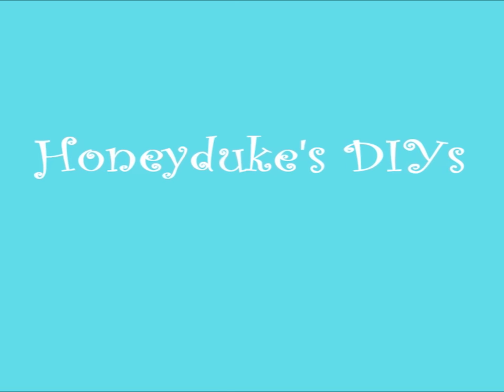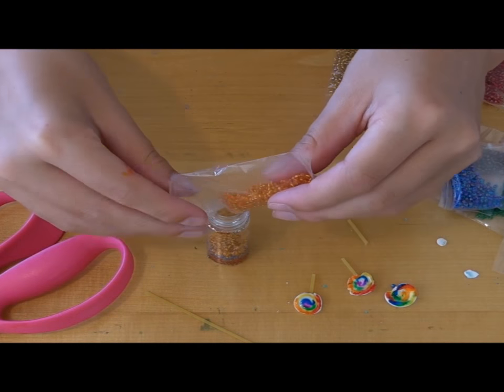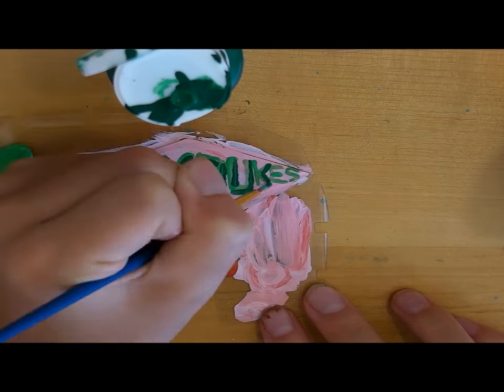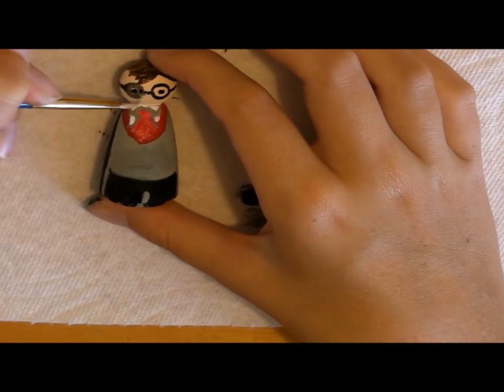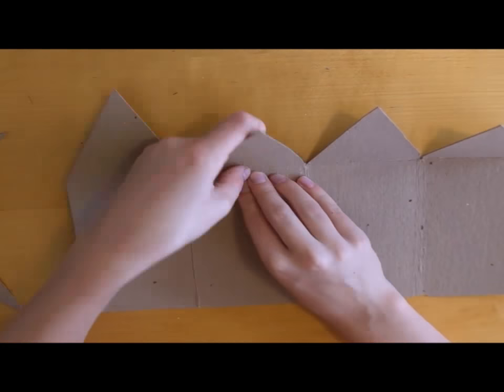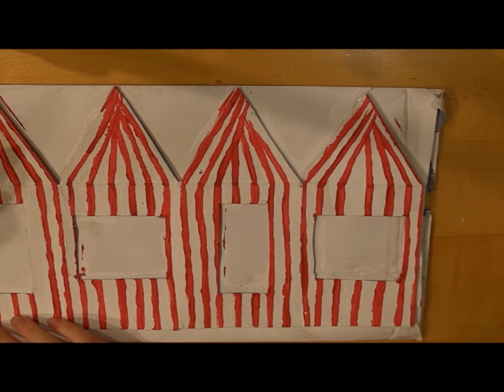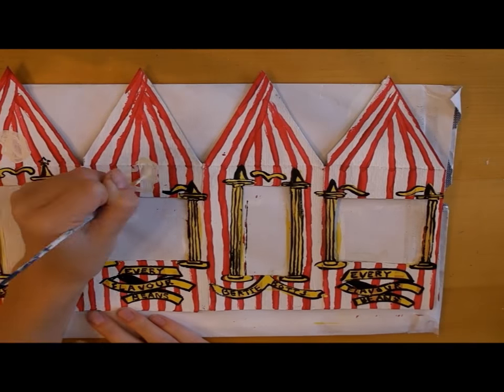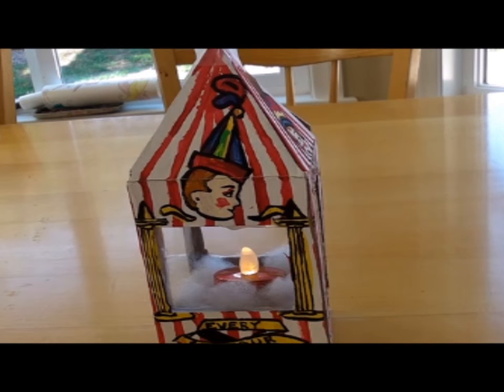Honeydukes Inspired DIYs by Cara Art: Fans of the Wizarding World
Cara says: "Here is a DIY tutorial I made for two Honeydukes themed projects! I made a Honeydukes candy shop diorama, and a Bertie Bott's Every Flavour Beans lantern. I hope you enjoy and try these projects out yourself!
Send us your video if you do try something similar...